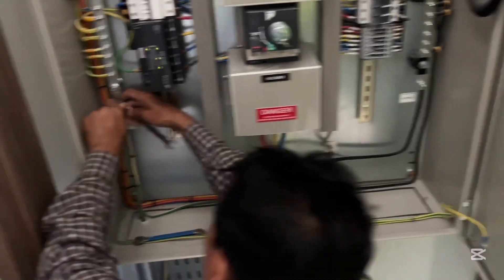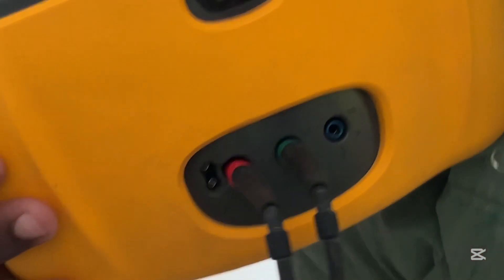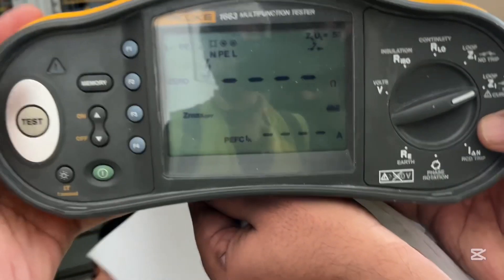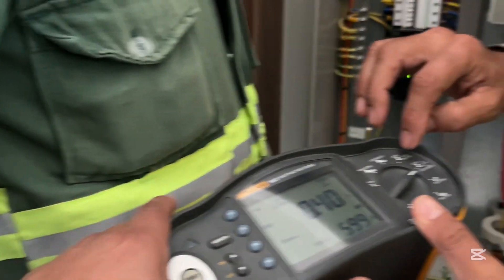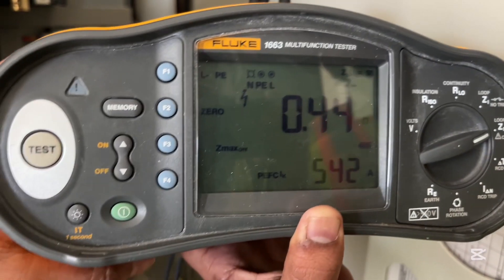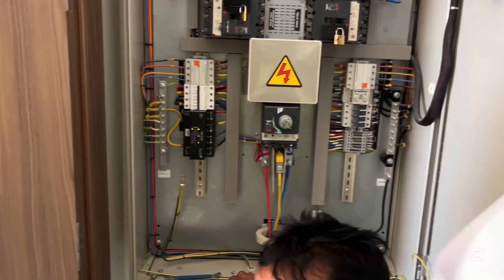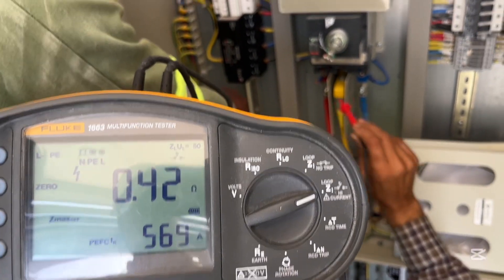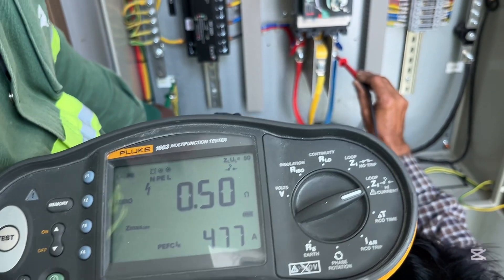How to Check Cable Impedance (Ze) | FLUKE 1663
The utility importance is crucial in solving the total impedance Zs = Ze + (R1+R2). in you MDB, you must removed the main earth cable from substation/service turret/feeder pillar, then your main MCCB must be in off position.